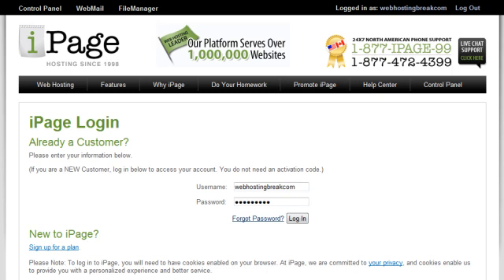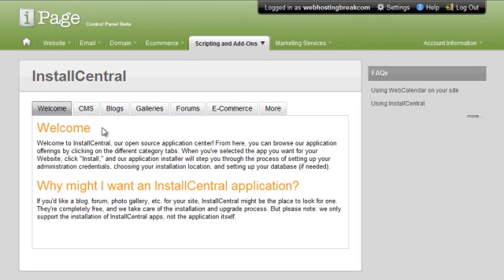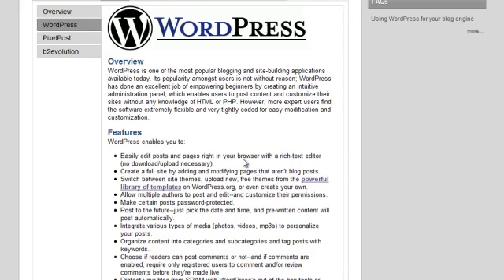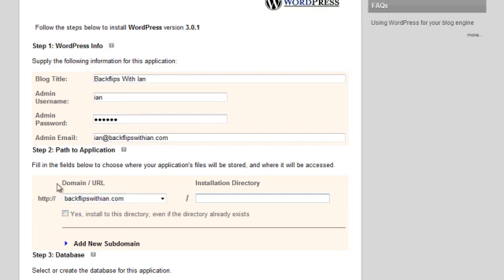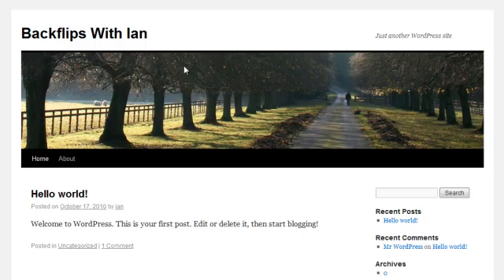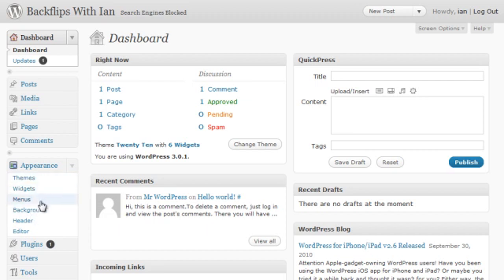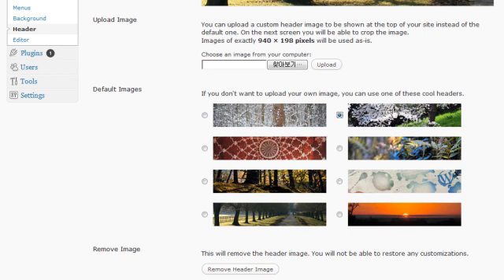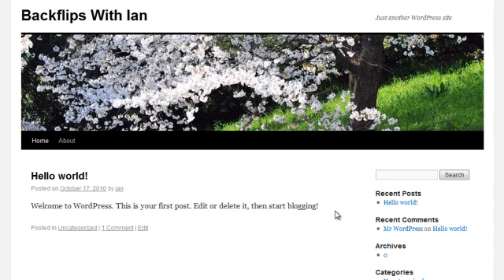iPage Blog Hosting - How To Set Up Your Blog on iPage Hosting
Easy! Just a few clicks and your blog is up! Now I'm off for some breakfast and then it's time to make more videos for my tribe here on youtube! WHB Tribe ftw!